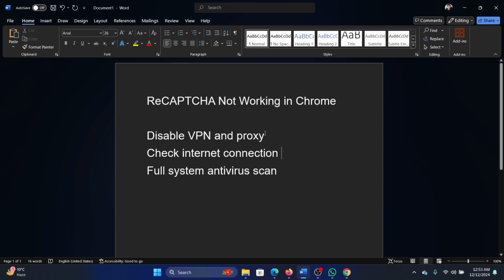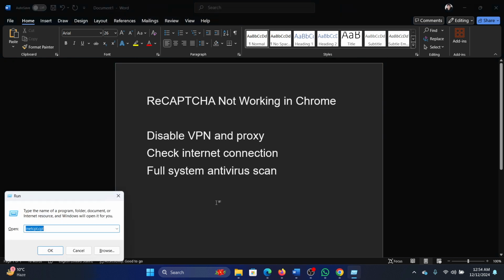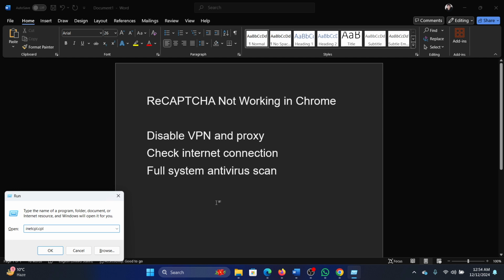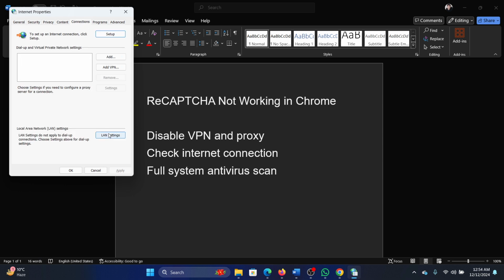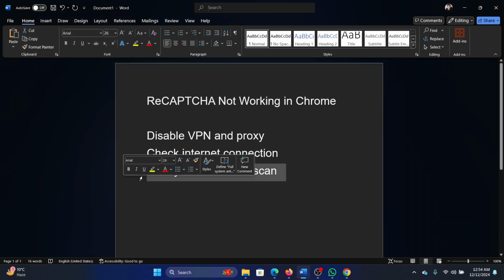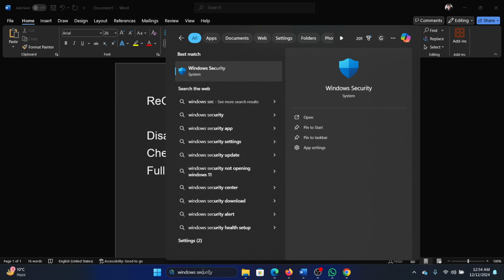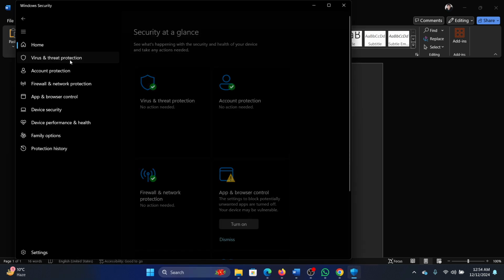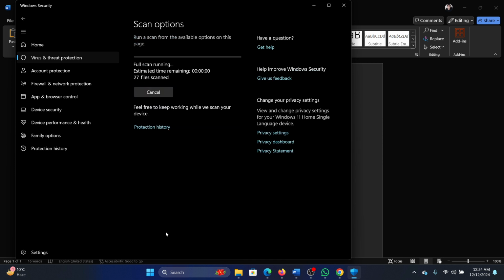How to Fix ReCAPTCHA Not Working in Google Chrome on Windows 11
Video Title: How to Fix ReCAPTCHA Not Working in Google Chrome on Windows 11

If you wish to fix ReCAPTCHA Not Working in Chrome, then please watch this video.